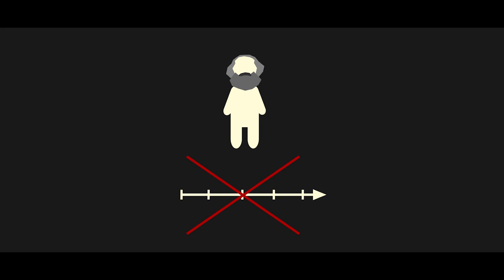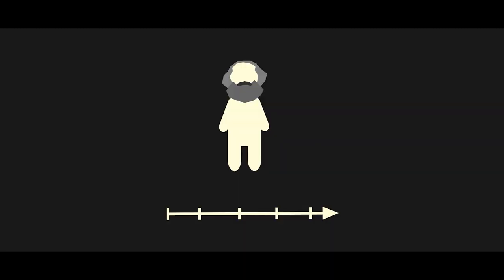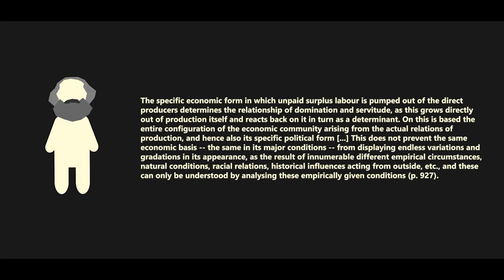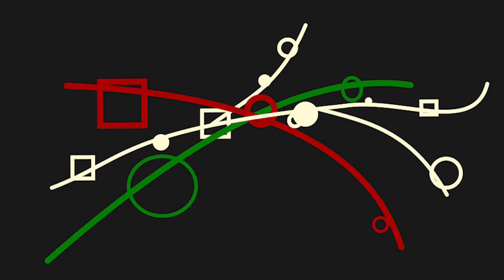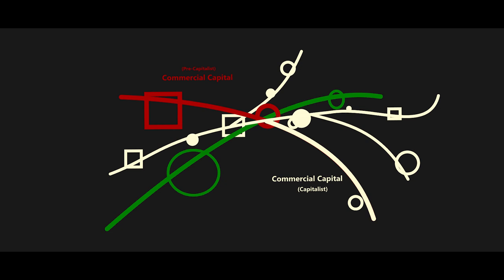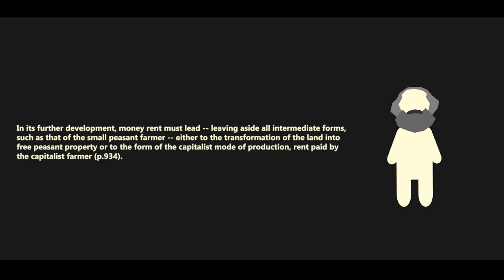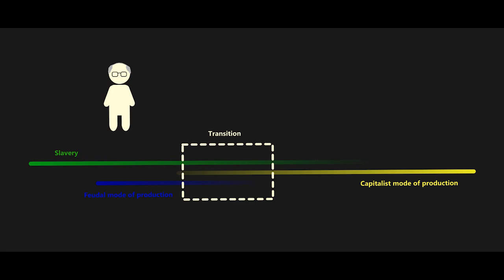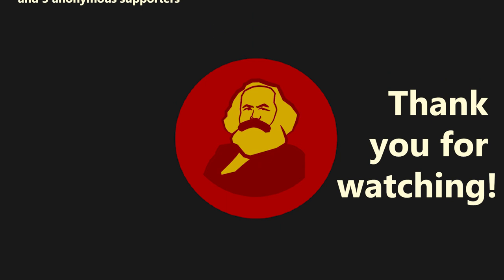Fundamentals of Marx: A Theory of Transitions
Is Marx's theory of history linear or deterministic? How do transitions between modes of production actually occur according to Marx and what can that tell us about the dynamics at play in transhistorical development?
In this episode we dive into a close reading of several passages from Marx which suggest that his theory of transitions is not linear but rather complex and heterogeneous.
Narration by "P"
Script, and video graphics by "M."
Animated intro by Jack, co-host of the Auxiliary Statements podcast @AuxStatements on Twitter.
Further Reading/Source Material:
Althusser, L., Balibar, E., Roger, E., Pierre, M., & Jacques, R. (2016). Reading capital: The complete edition. Brooklyn: Verso.
Chibber, V. (2011). What is living and what is dead in the Marxist theory of history. Historical Materialism, 19(2), 60-91.
Marx, K., Engels, F., Mandel, E., & Fernbach, D. (1991). Capital: A critique of political economy. London: Penguin Books in association with New Left Review.
Marx, K., Engels, F., & Lenin, V. I. (1972). On Historical Materialism: A Collection. Moscow: Progress. Sourced